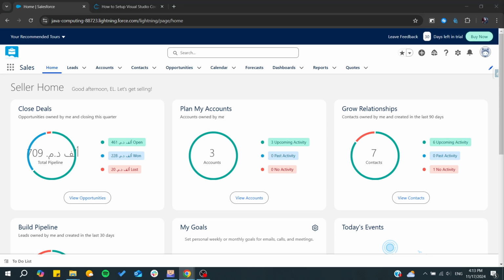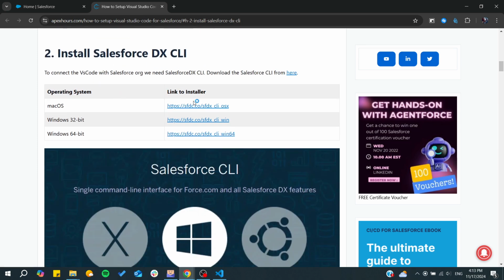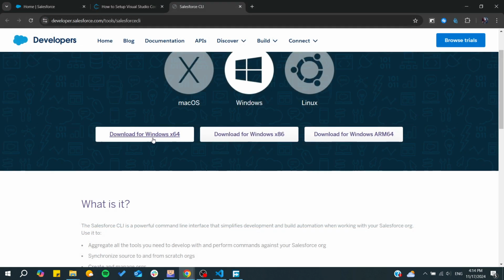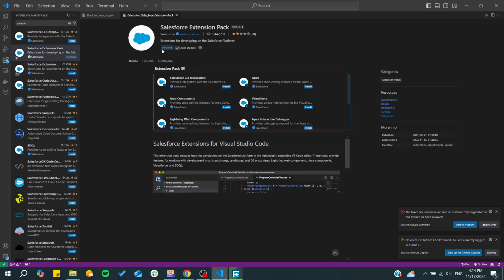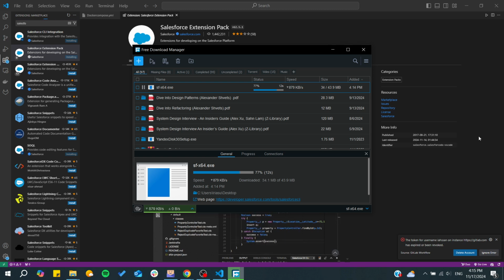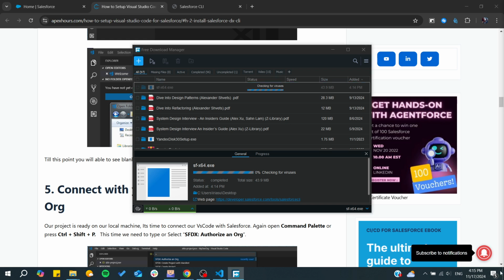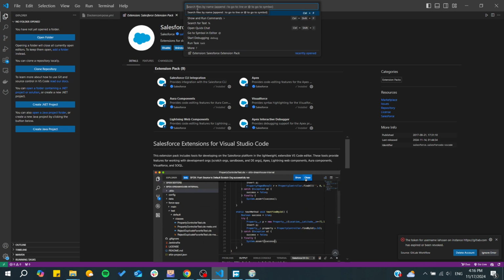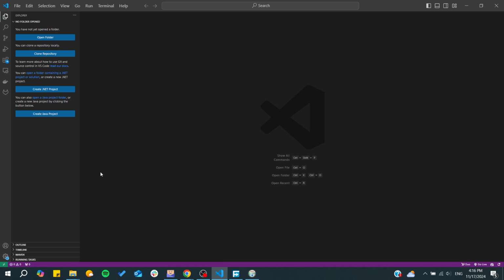How To Add Salesforce Org In Vs Code Tutorial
Today we talk about add salesforce org in vs code,salesforce,visual studio code,salesforce development,salesforce extension pack,salesforce tutorial